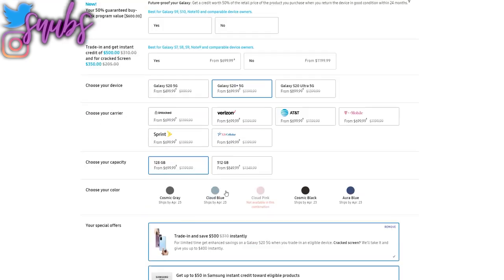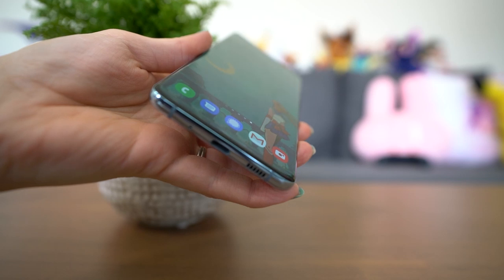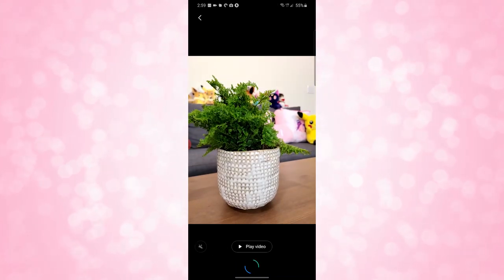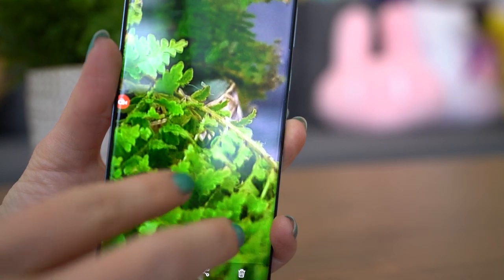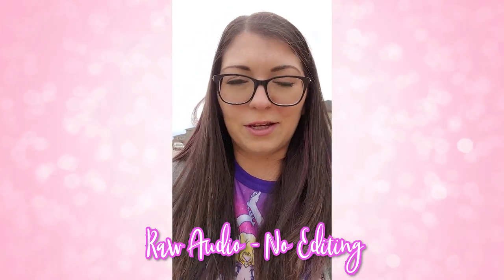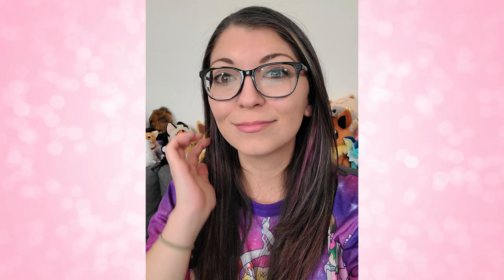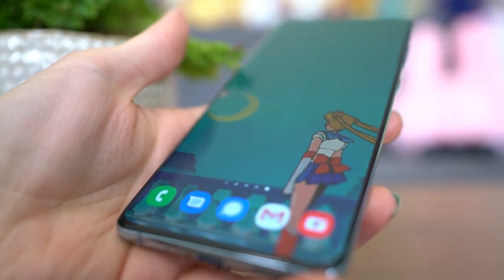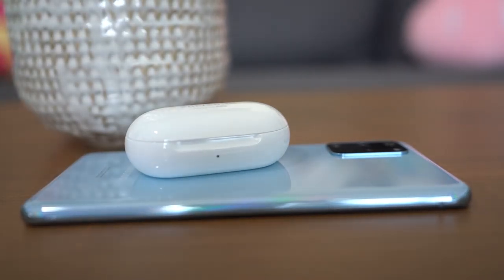Samsung Galaxy S20+ Review After One Month - $1200?! For This?! I Miss My Pixel 4 XL.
Don't spend $1200 on this flagship phone. Don't do it.
One Month In With the Samsung Galaxy S20+ & I Miss My Google Pixel

Mail ✈
SHANNON MORSE
558 CASTLE PINES PKWY UNIT B-4 #198
CASTLE PINES CO 80108
UNITED STATES

Pepperjam Verification